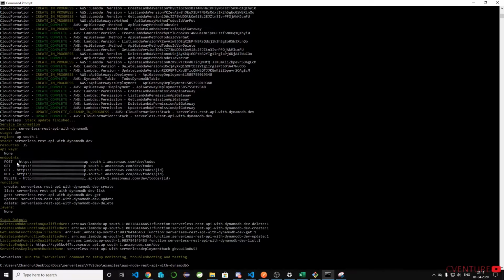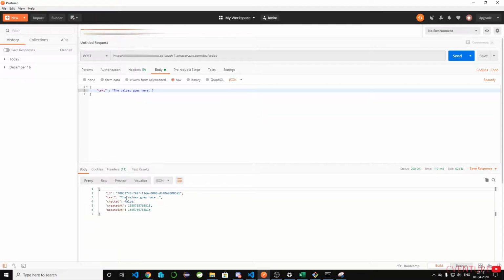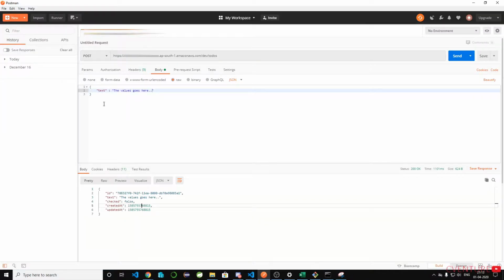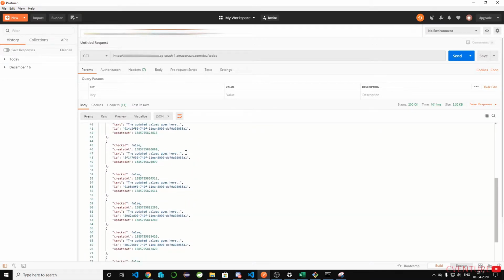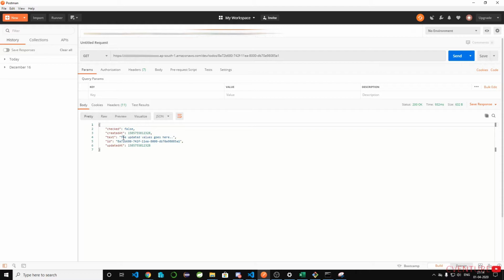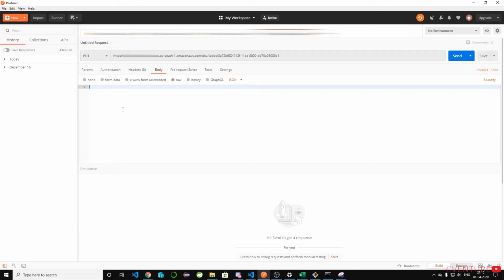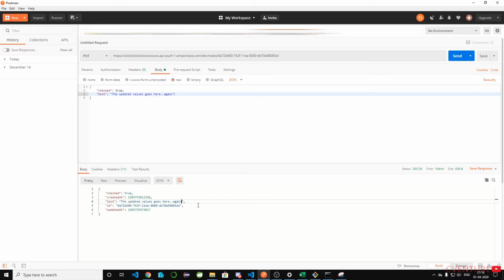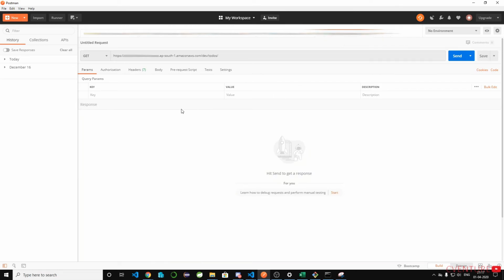AWS X - Ray Distributed Tracing 6 - Accessing REST APIs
AWS REST API Implementation with API Gateway, Lambda and Dynamo DB. Log analysis using CloudWatch and Distributed Tracing with X-Ray.